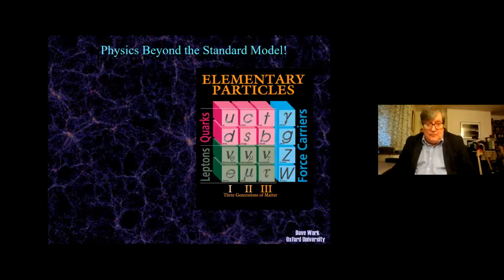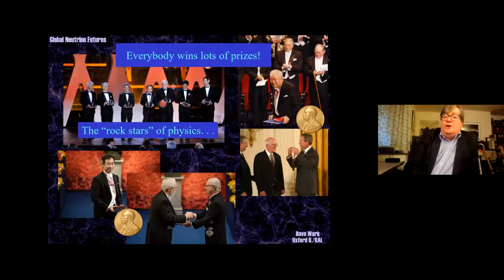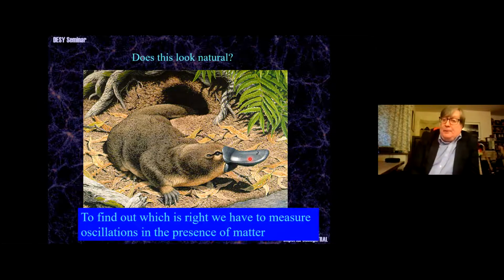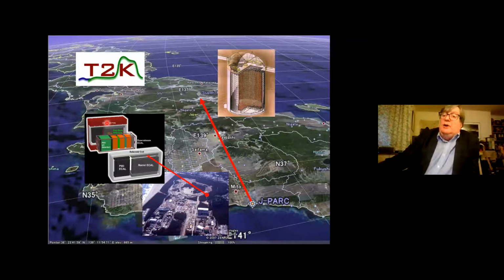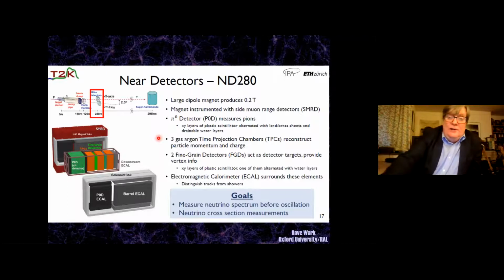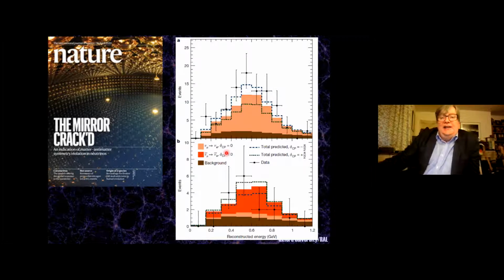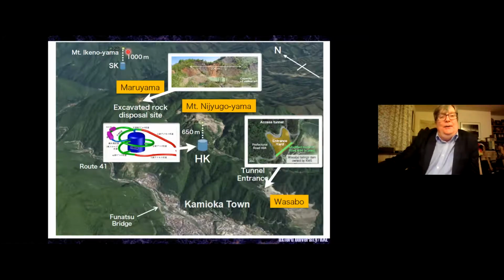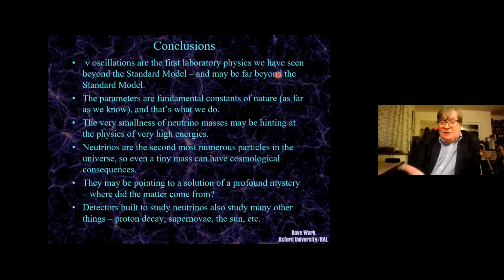Prof David Wark: Through a Mirror Darkly (Beyond the Standard Model 6/6)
This talk was part of the 2021 Inter-University Conference: "Beyond the Standard Model".

Through a mirror darkly: Neutrinos and the mystery of the missing antimatter